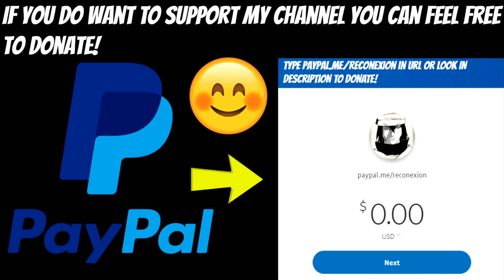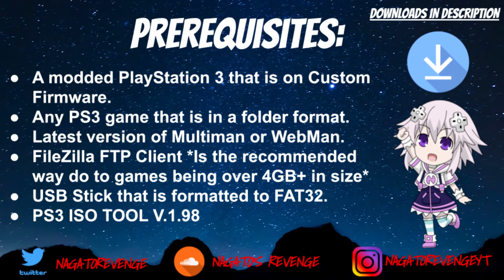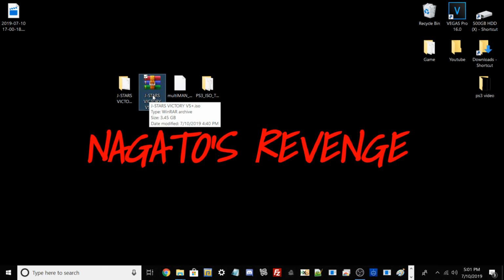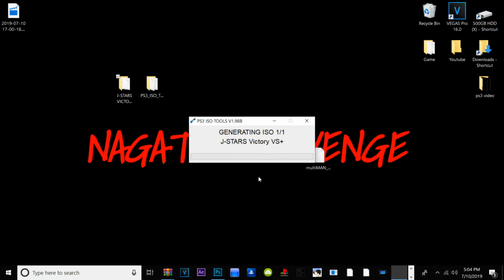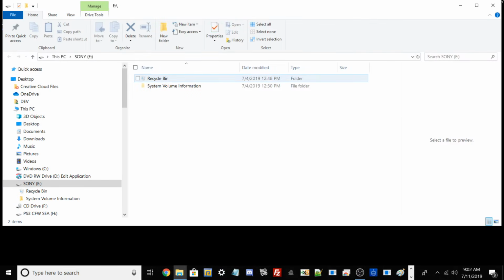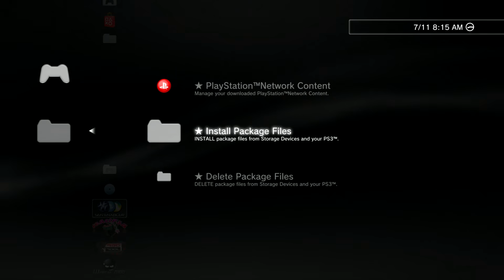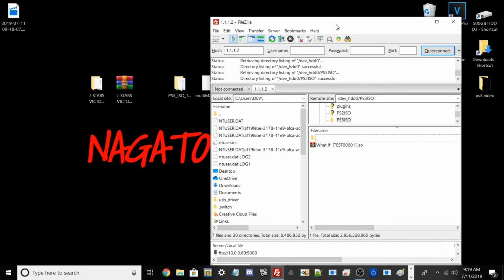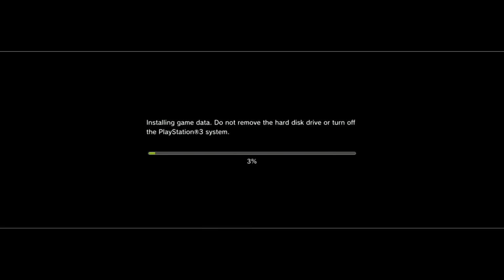How To Convert A PS3 Game Folder Into A PS3 ISO File! CFW/HEN Tutorial!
P.S: Don't be shy go ahead and hit that notification button as well so you'll know when I'll drop my latest content on my channel so you won't miss the latest tutorials/guides for modding your favorite games/consoles!

★ Prerequisites:

• A modded PlayStation 3 that is on Custom Firmware.
• Any PS3 game that is in a folder format.
• Latest version of Multiman or Webman.
• FileZilla FTP Client *Is the recommended way to do games being over 4GB+ in size*
• PS3 ISO TOOL V.1.98

★ Featured Videos:
➤ How to directly FTP Files over with an Ethernet cable for your modded PS3! [HOST LOCALLY FROM PC!]
➤How To Downgrade Your PS Vita with Modoru 戻るFrom TheFlow! [Downgrade From 3.70 To 3.60]

★  Credits:

➤ To All My Supporters!

Ebay Trophy Shops:

hash=item443bada244:g:52MAAOSwqHFcvJ9Y

★ 30 Modded Korean PSN Vita Platinum Trophies!: